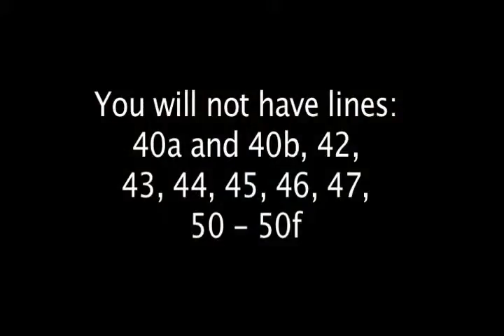Table 2 Automatically Imported Lines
Russ explains what data will be automatically entered into your Table 2 form for expenses for you.